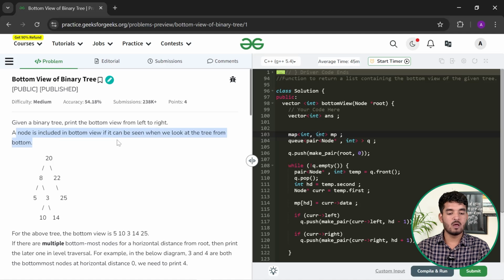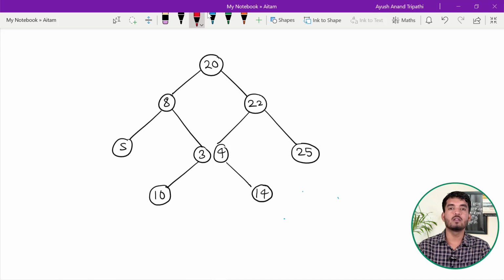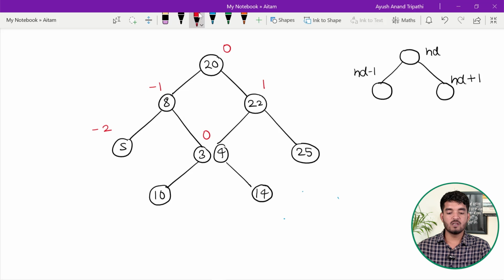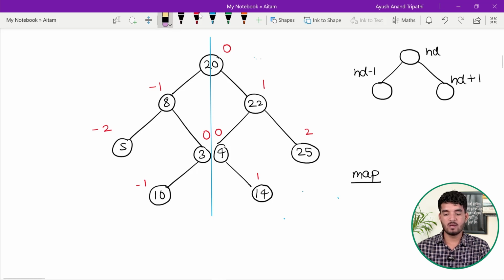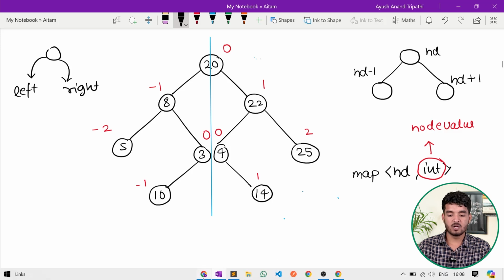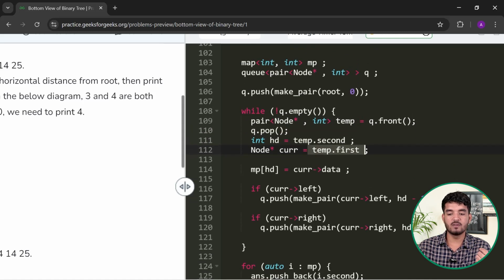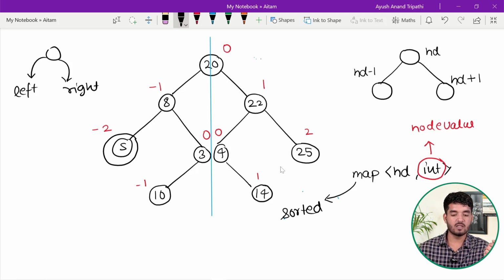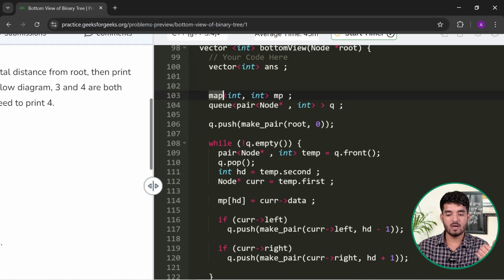POTD- 05/08/2024 | Bottom View of Binary Tree | Problem of the Day | GeeksforGeeks Practice